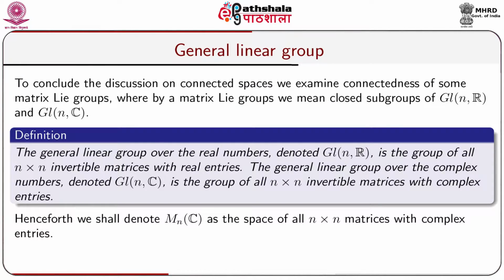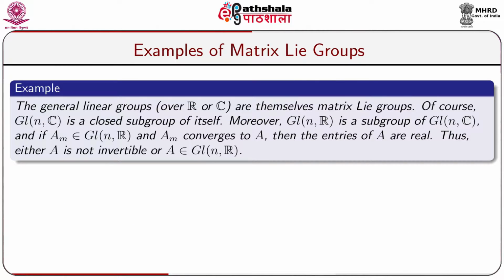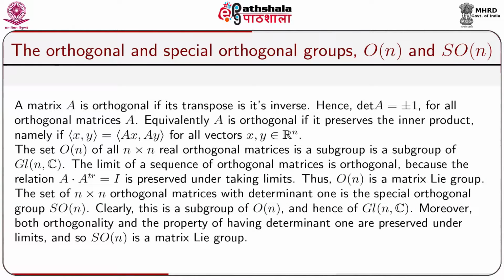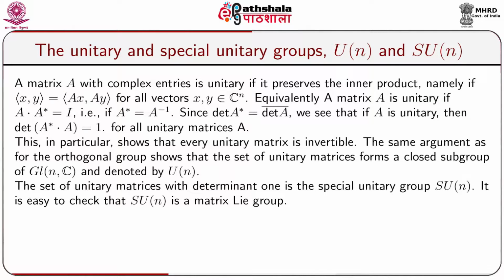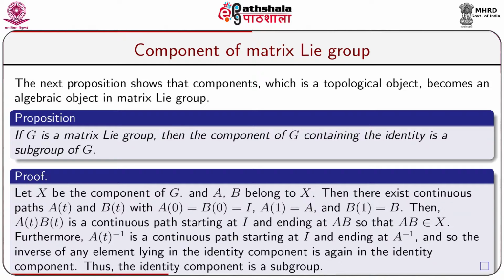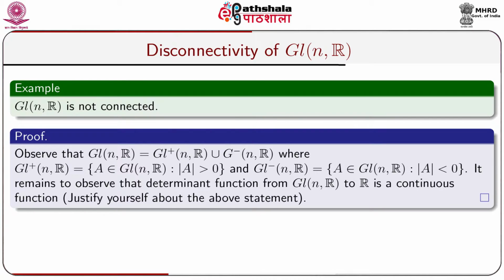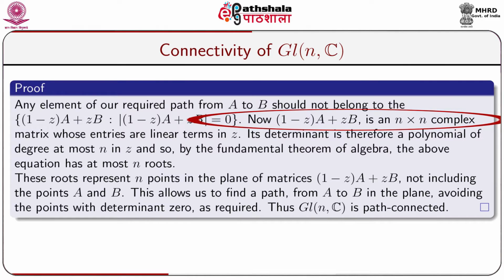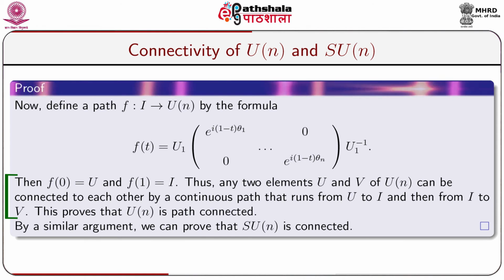math p5 Chapter 4 Module 5